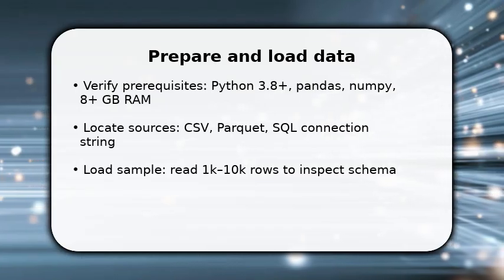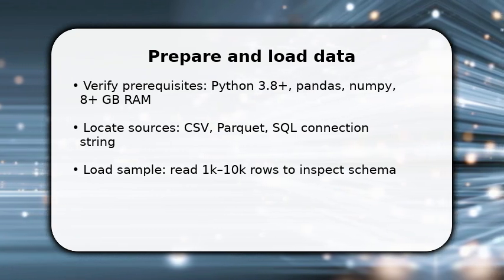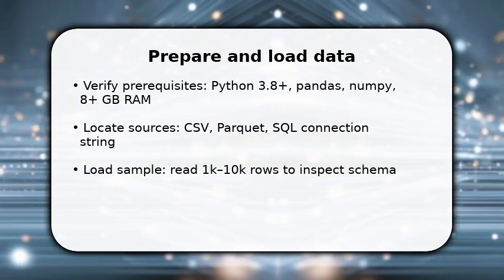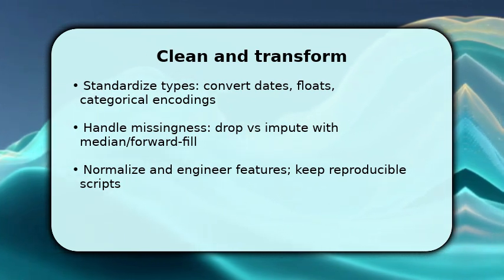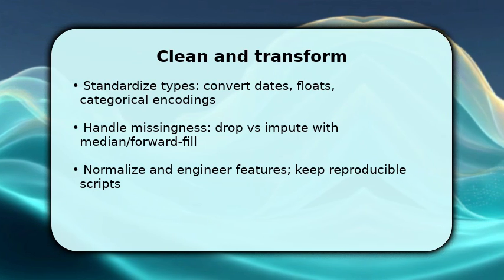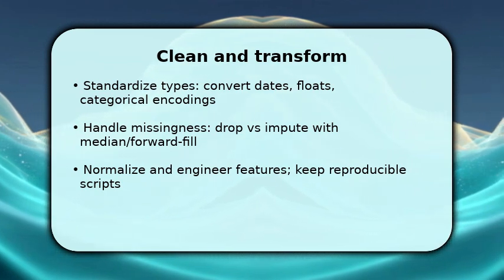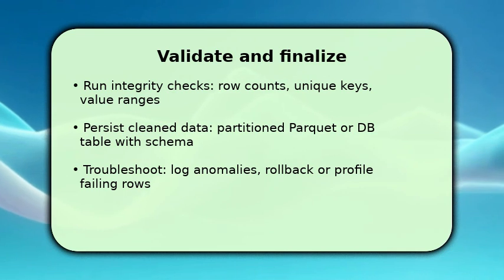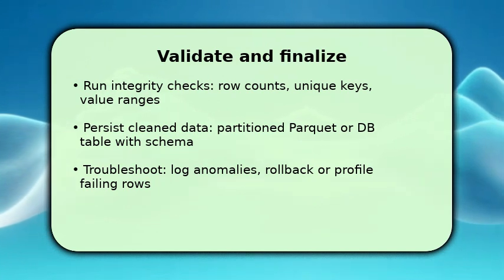How to Work with Dataset - Step by Step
Dive into the world of data analysis as we guide you through a step-bythy process for working with datasets. From initial setup to insightful interpretation, this video will equip you with practical techniques and tips necessary for effective dataset manipulation.